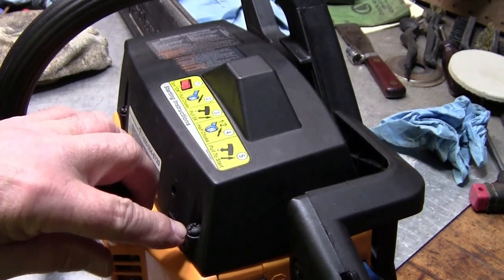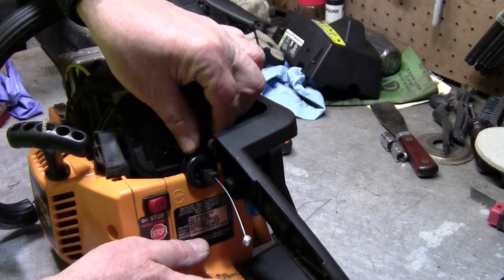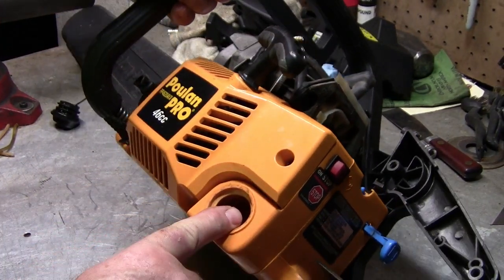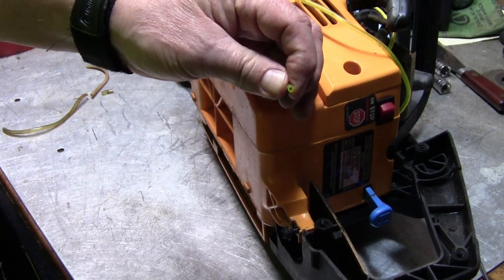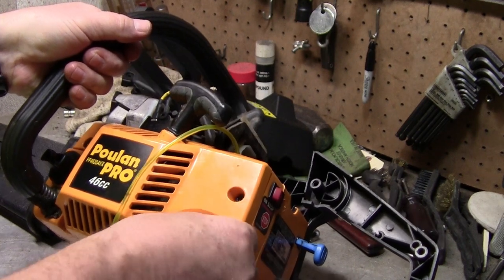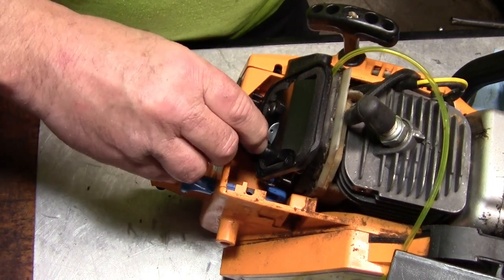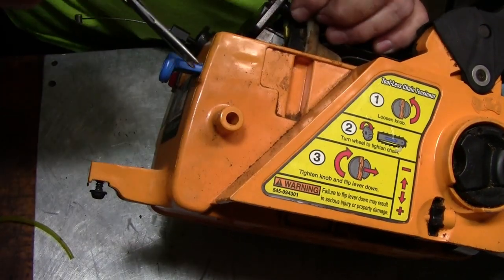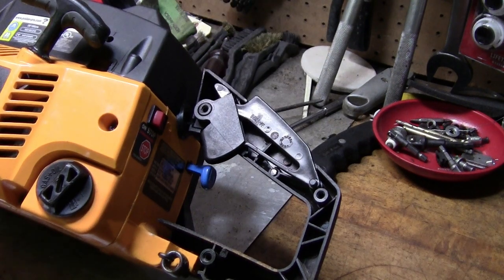Poulan chainsaw fuel line replacement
How to remove the carburetor to install a fuel line.